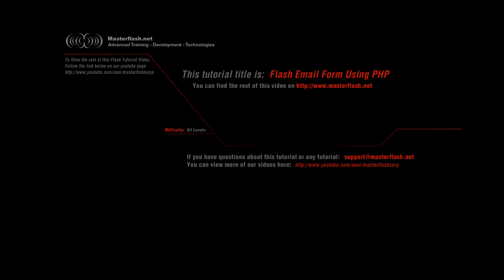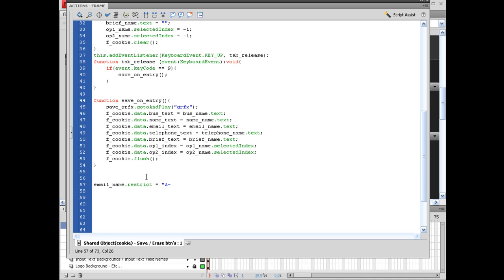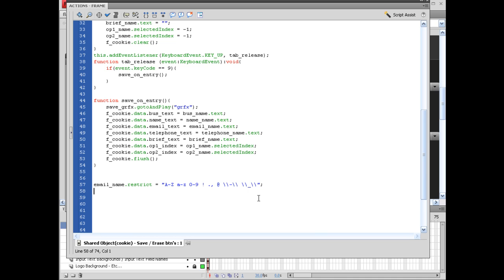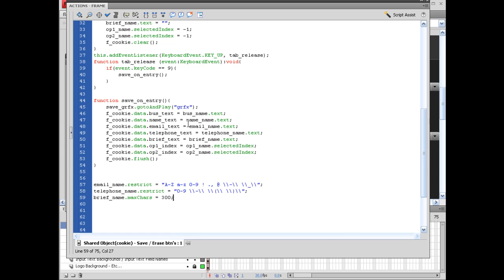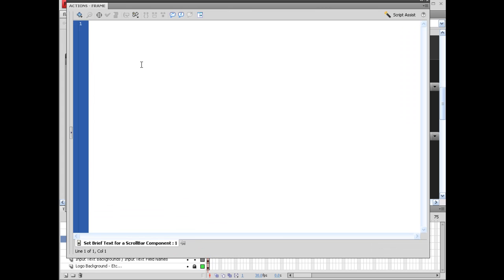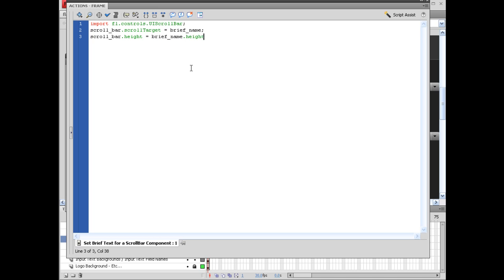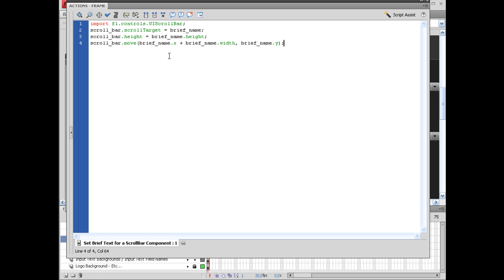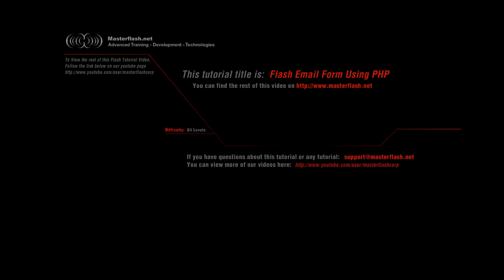Flash Email Form using PHP ActionScript 3.0, Learn flash, flash tutorial, actionscript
In this flash tutorial learn how to load and communicate with PHP. Use flash cookies, make components submit values using the checkBox or comboBox components.  Learn how to make the flash comboBoxes work as a rollover and make use of timer events.  To find source files and locate the full tutorial